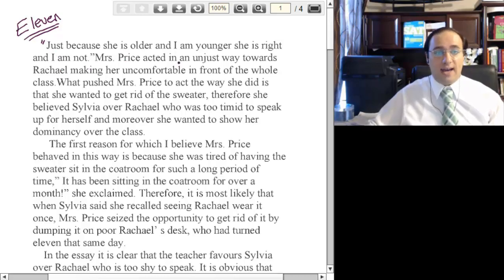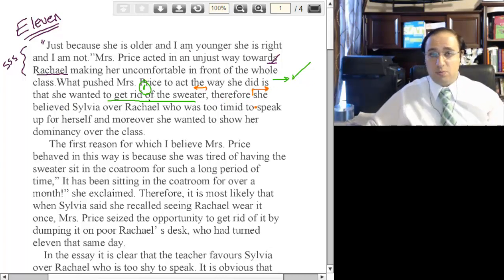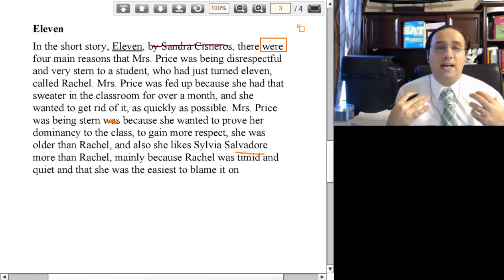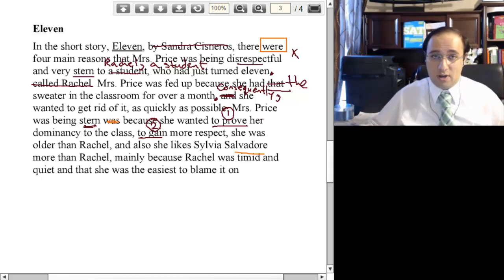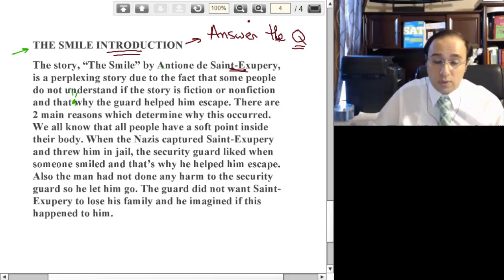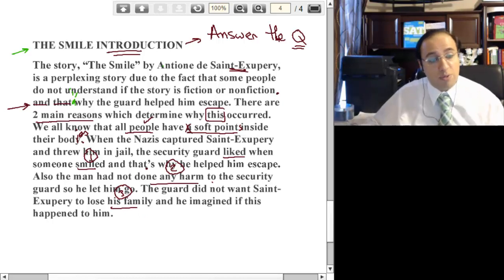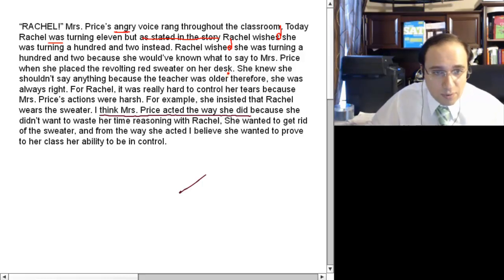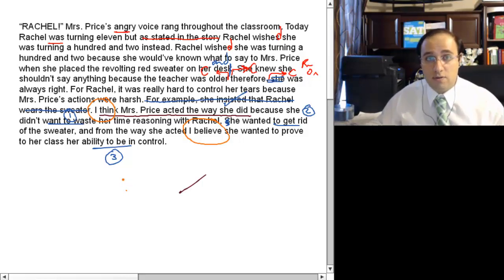BCA Essay Introduction Markings